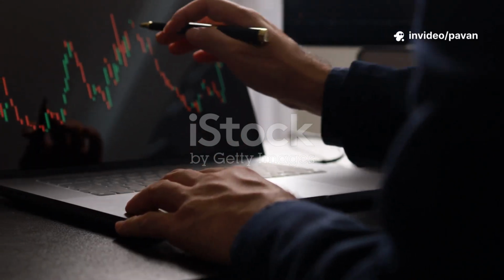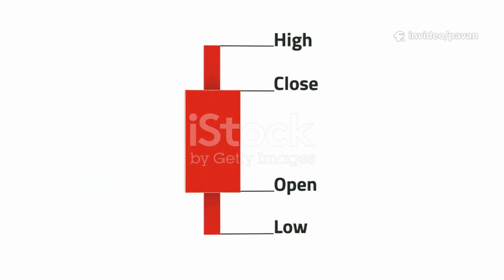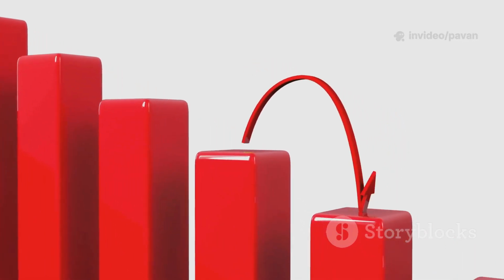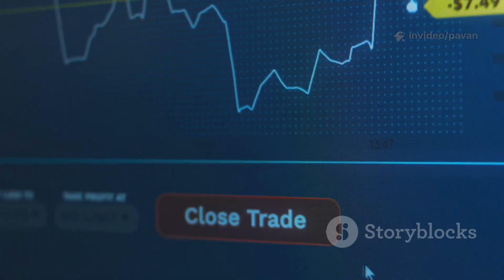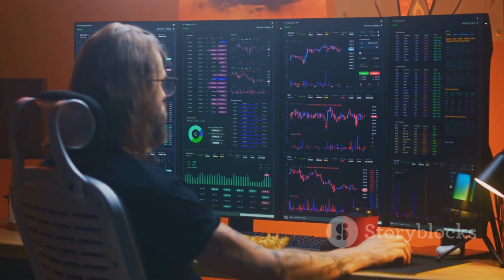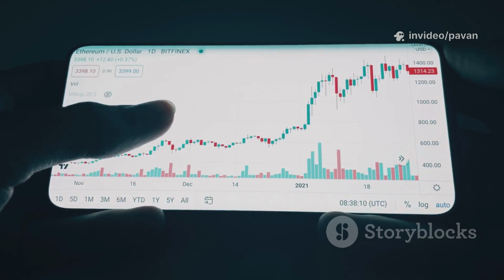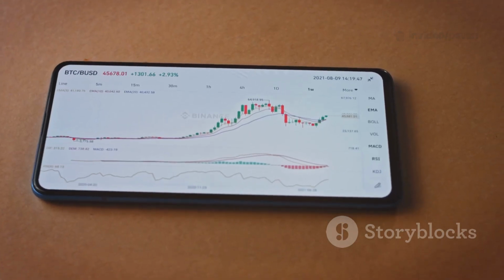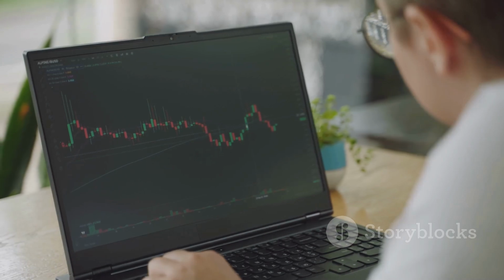How to Read Candlestick Charts for Beginners | Master Entry & Exit in 5 Mins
Want to master candlestick charts and trade like a pro? 📈 In this video, we break down the **basics of candlestick chart patterns**, what red and green candles really mean, and how to spot **buy & sell signals** using real examples.

✅ Learn:
- What is a candlestick?
- Green vs Red candle meaning
- Powerful candlestick patterns
- Best timeframe for intraday trading
- Real tips to avoid fake breakouts

Whether you're a beginner or need a quick refresher, this guide is your first step into technical analysis and smart trading. 🚀